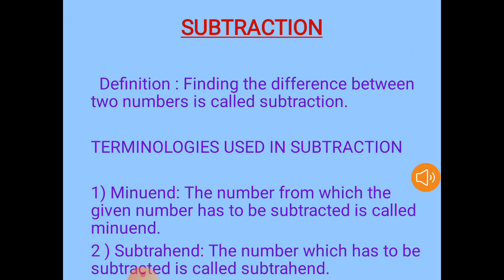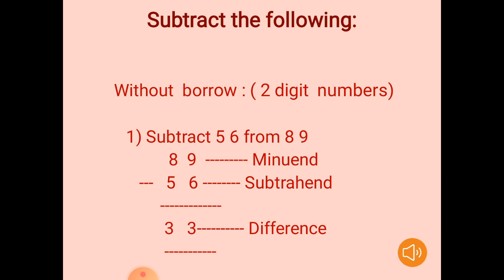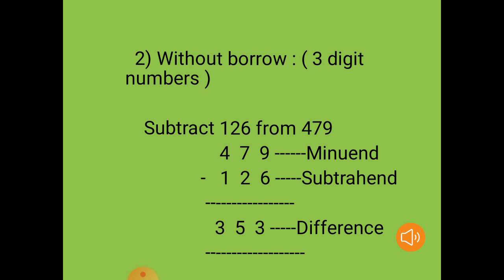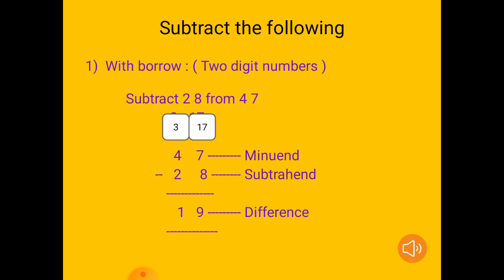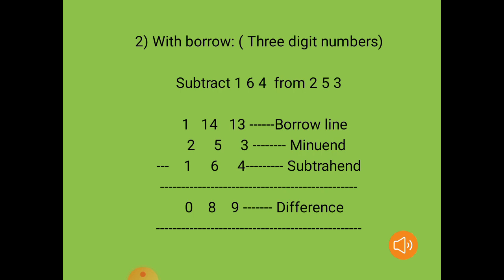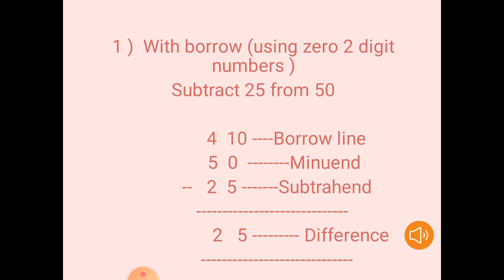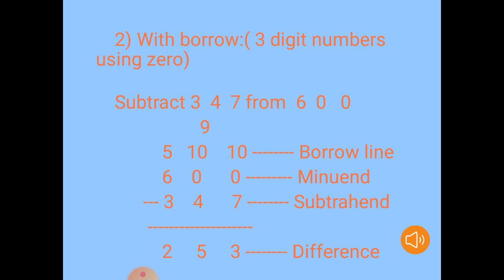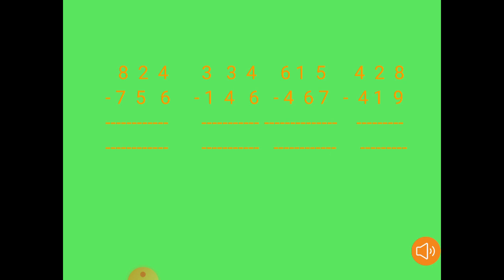Video no 6||Bridge course ||class 3 and 4||subject Mathematics||By Mrs Maya D Kamble